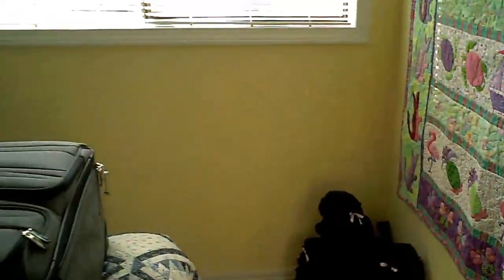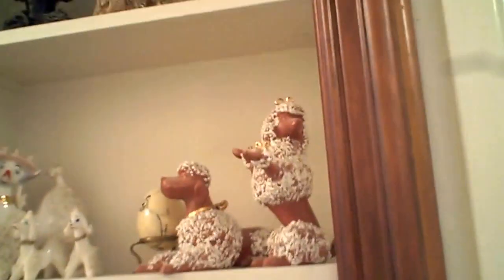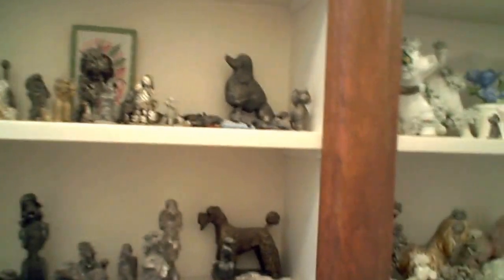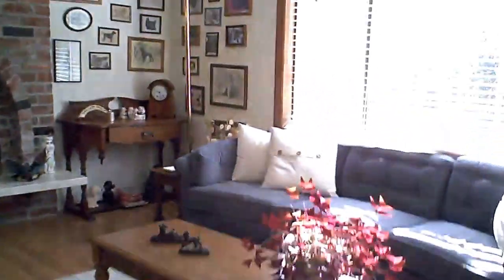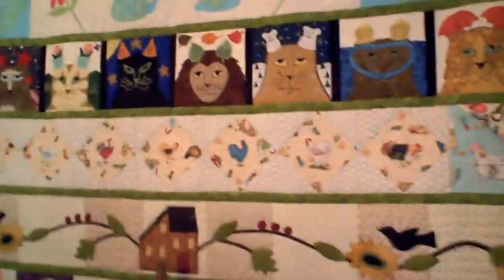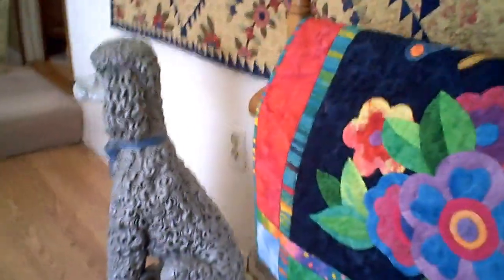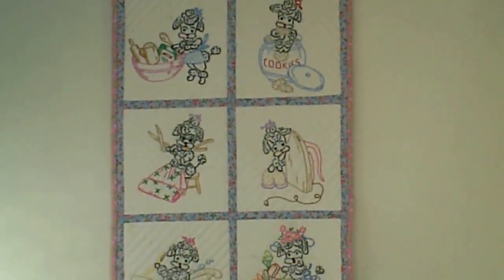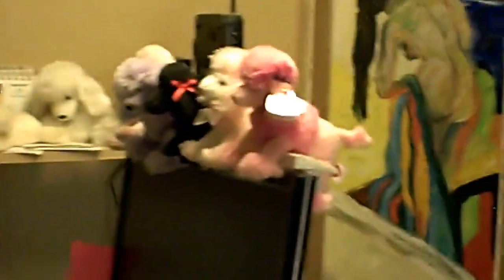Joan's Poodle Collection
I tried to get as much of Joan's poodle collection as possible, but I did miss some, including the real, live poodle she has now, 16 and 1/2 year old Kate. The very last part is a little dark because, on the afternoon of the last day of my eight days in Seattle, the sun suddenly decided to show itself, poured in the window, and rather blinded the camera. At least it is proof that the sun does shine in Seattle on occasion.